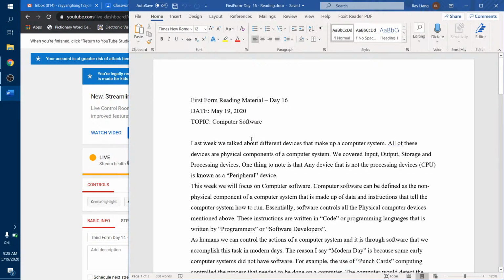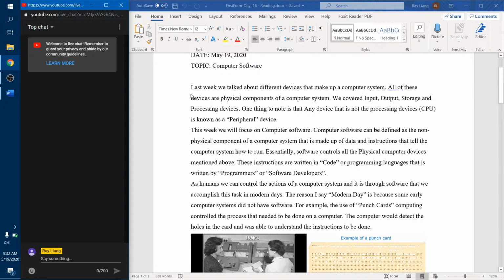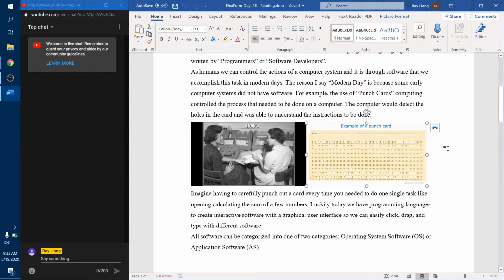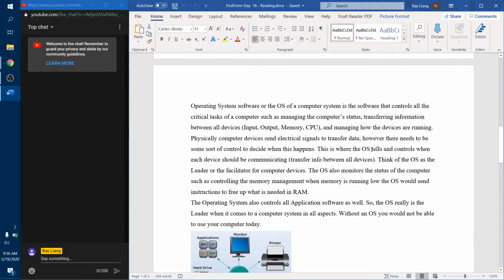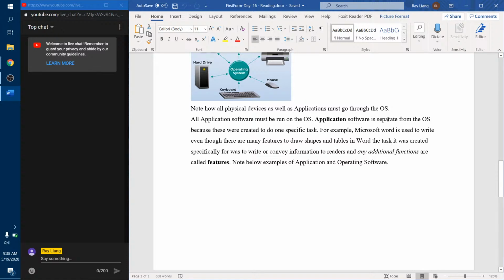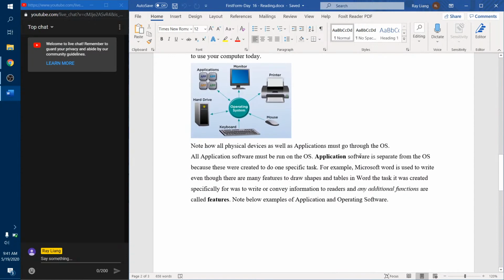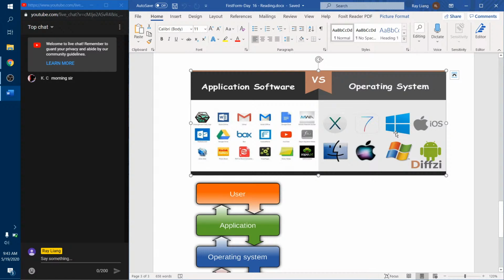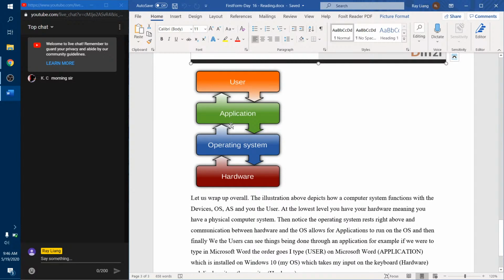Third Form Day 14 - Video